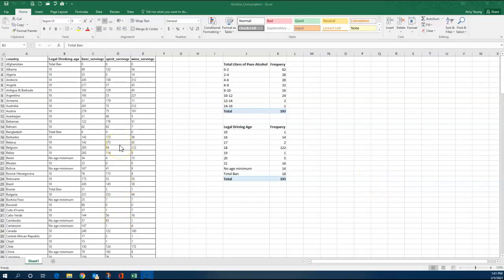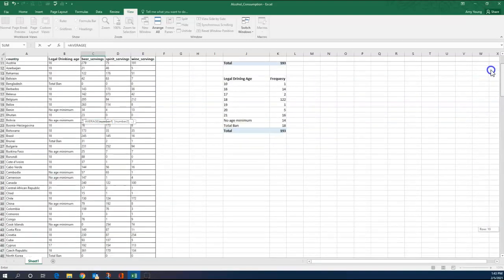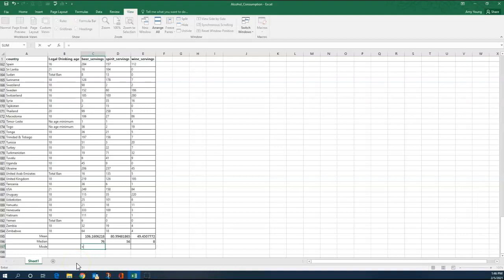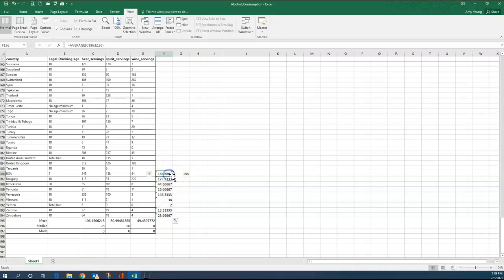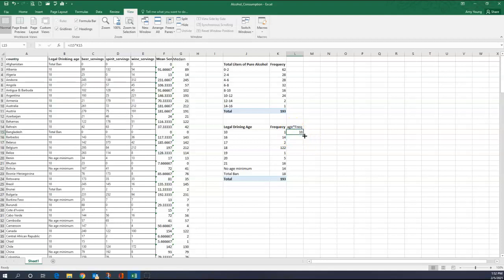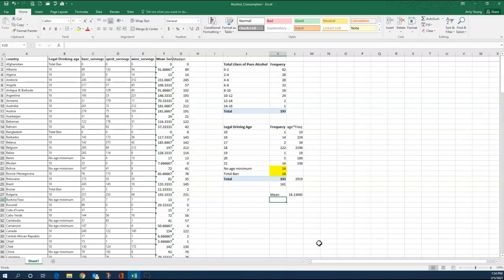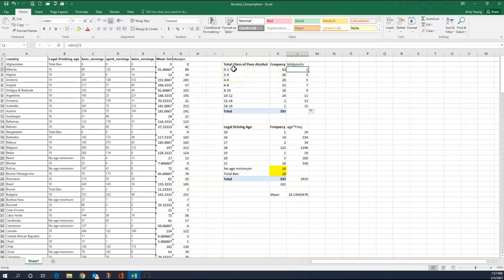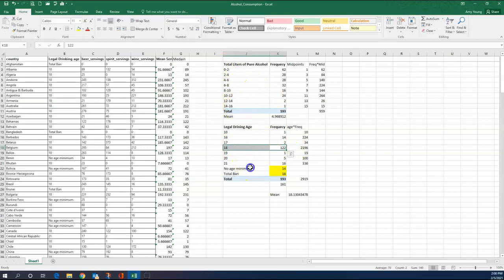Finding Mean, Median and Mode in Excel